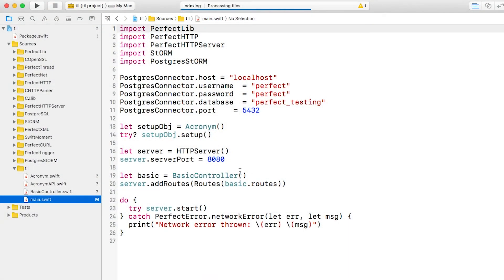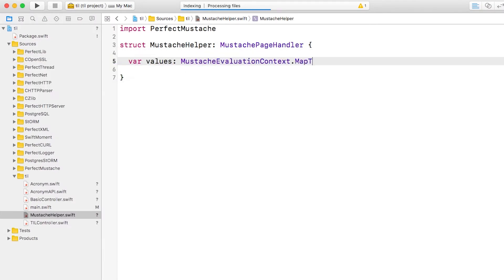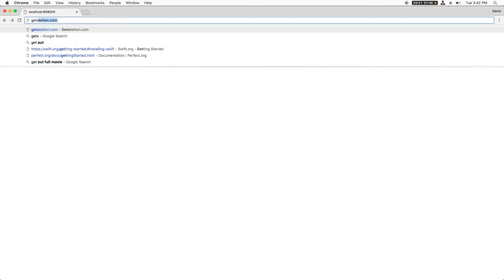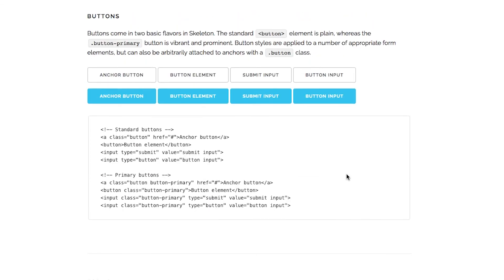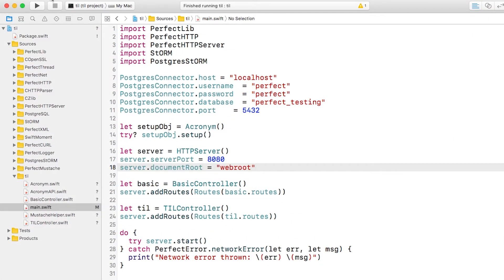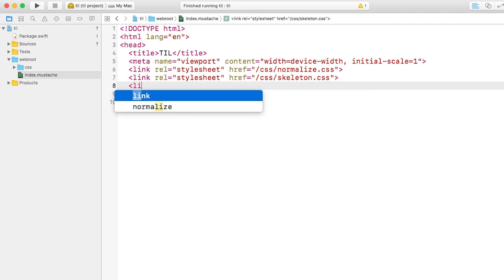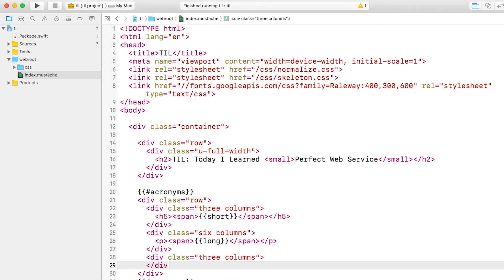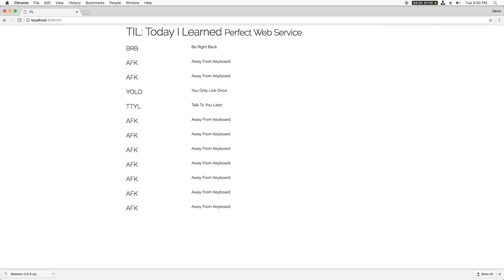Server Side Swift 3 with Perfect: Beautifying Pages with Skeleton - raywenderlich.com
In this screencast, you'll learn how to beautify your web app pages using Skeleton.

Perfect is a complete and powerful toolbox, framework, and application server for Linux, iOS, and macOS (OS X). It provides everything a Swift engineer needs for developing lightweight, maintainable, and scalable apps and other REST services entirely in the Swift programming language for both client-facing and server-side applications.

Perfect includes a suite of tools that will enhance your productivity as you use only one programming language to build your apps: Swift.

This guide is designed for developers at all levels of experience to get Perfect up and running quickly.

With Perfect, you can write an entire project in one language: Swift - instead of having multiple languages to contend with, like JavaScript (Node.js), Java, Ruby or Python.

Why Perfect?

One Development Language

Use Apple’s open source Swift programming language throughout your entire development process. Whether you’re building iOS and OS X apps, or backend support for web apps, wearable technologies, and games, you don’t need to learn another programming language when you use Perfect on the server-side.
No More Double Vision

Avoid code duplication by using the same code for object models and more. Perfect streamlines your development process so you can use much of the same classes and utilities for both client-facing and server-side development.
Full Debugging Support

Perfect provides full Xcode development and debugging support to help you ensure your code is error-free and optimized to run smoothly. Debug the client and server at the same time with the same tools.

New to Server Side Swift? Let’s Get Started

Through the Perfect Assistant, you’ll have access to our list of ready-to-roll project templates that make sense and allow you to get a new project started quickly. Whether you’re setting up a server project or looking to include Mustache on an existing server, you can take advantage of the dependencies and functionalities that we’ve rolled into Perfect Assistant.

Experienced Developers – Do More, More Easily

However you choose to deploy, you can benefit from the conveniences we add to your Swift Package Manager experience. Select dependencies and versions with a straightforward drag-and-drop interface. Build in macOS and Linux simultaneously to catch compilation issues more quickly. Take advantage of tools designed by developers who understand enterprise-level development.

What software license is Perfect available under?

Perfect is free to use, and it is available under the Apache License, version 2.0 (ASLv2). That means all of the source code, including the code for a new package manager, is available to edit and compile. Any programs or apps built with Swift can be created without attribution.

What is Swift?

Swift is Apple’s general-purpose programming language for iOS, OS X, tvOS, watchOS, and Linux development. It is designed to be more concise and resilient to erroneous code. Originally a proprietary language, it was introduced at Apple’s Worldwide Developers Conference in 2014, and it was made open source and available under the Apache License v2 in December 2015.

How is Perfect different from other backend development toolkits?

Perfect utilizes one single programming language, Swift. It removes the need for programmers to code in multiple languages for both client-side and server-side infrastructures. This all-in-one, flexible functionality will save them a significant amount of time and money, and reduce the number of errors and bugs in the programs and applications they create.

How can someone get access to Perfect?

Perfect can be downloaded for free through GitHub.

Who created Perfect?

PerfectlySoft Inc. introduced the Perfect server-side Swift development toolset in November 2015. Headquartered a short drive north of the City of Toronto in Newmarket, Ontario, Canada, PerfectlySoft provides developers with high-performance, stable tools, and support to complete their iOS-, OS X-, and Linux-based projects.